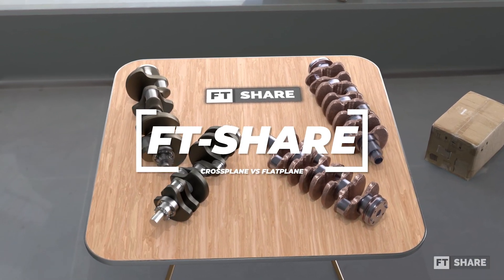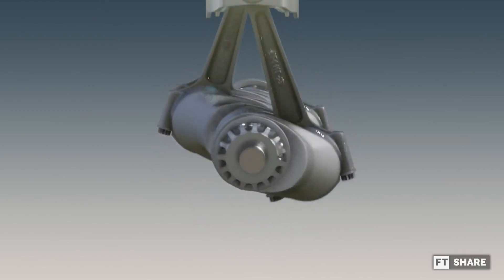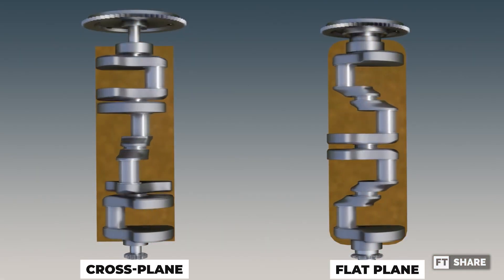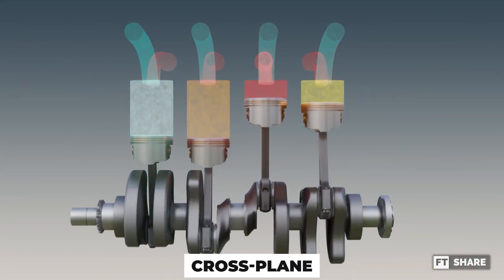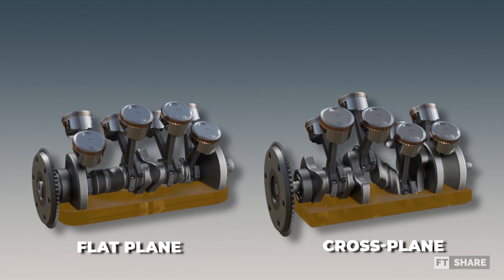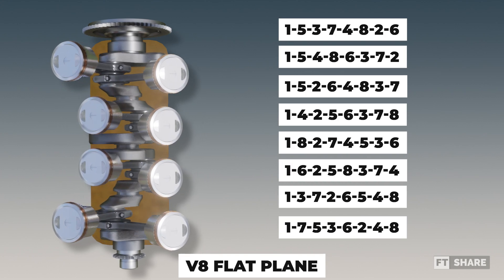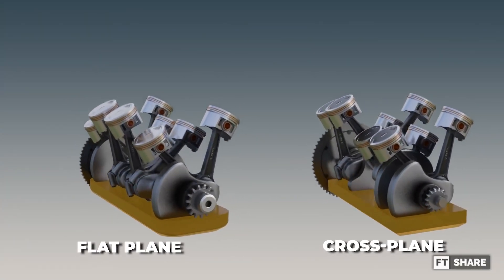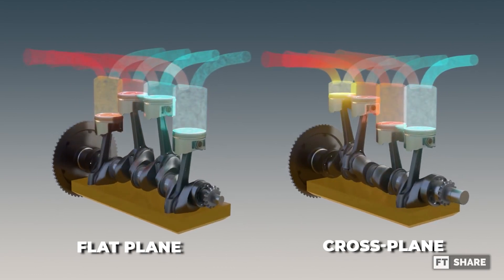Which One Is Better? - Crossplane Vs Flatplane